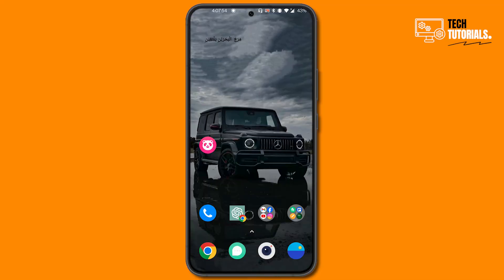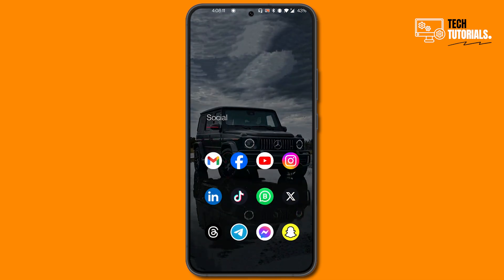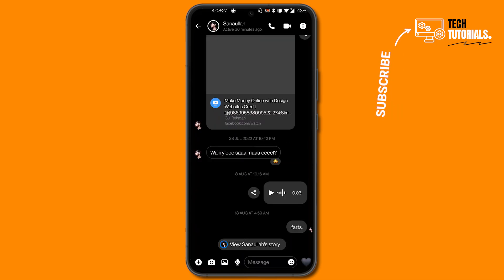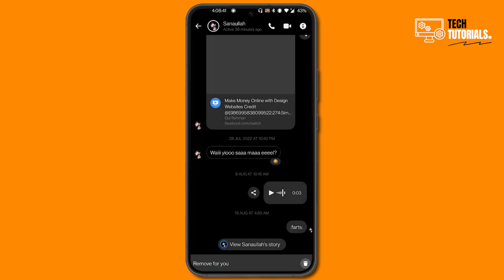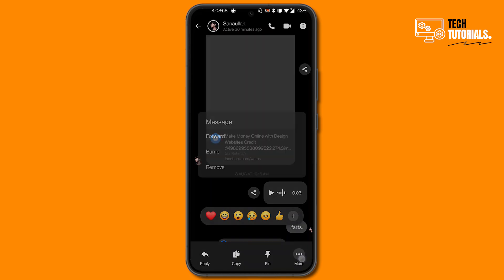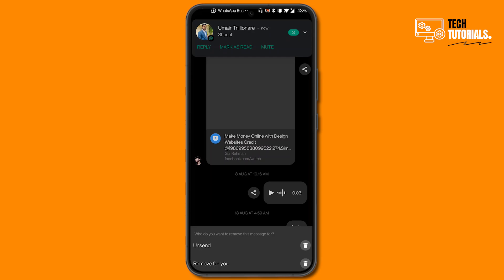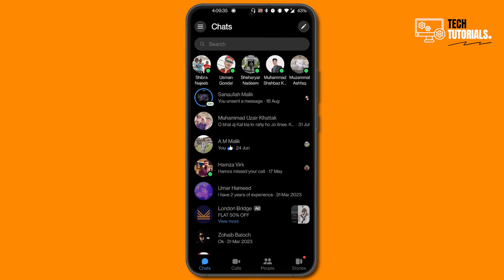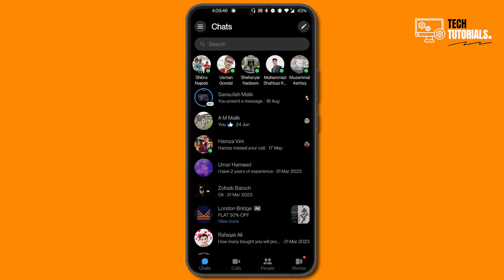How To Delete All Messages on Facebook Messenger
Unlock the secrets to decluttering your Facebook Messenger inbox with our step-by-step tutorial on how to delete all messages effortlessly!  Whether you're looking to clear space, maintain privacy, or simply tidy up your digital conversations, we've got you covered.

Must-Have Social Media Gadgets:
Tripod for Phone
Ring Light
Green Screen